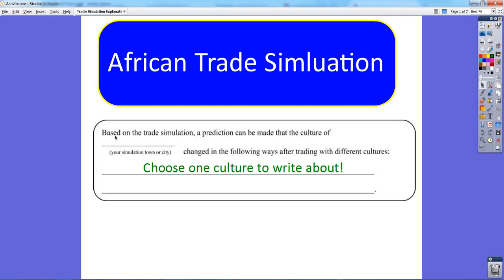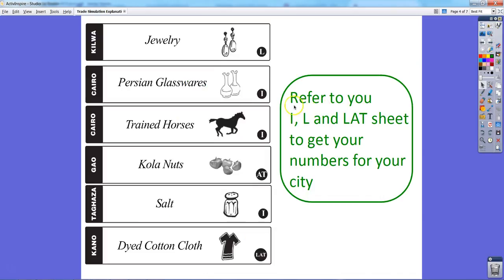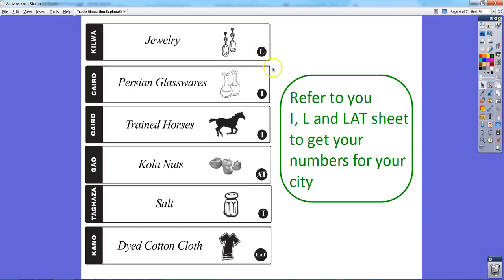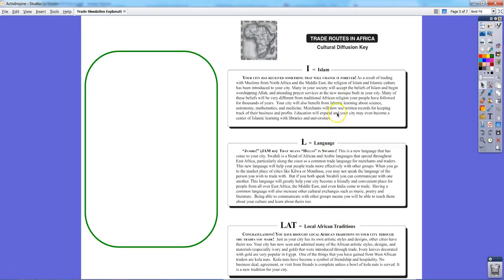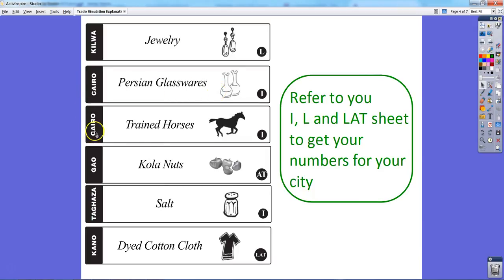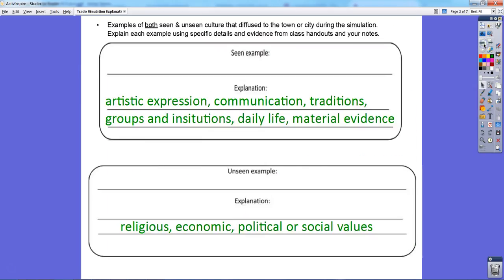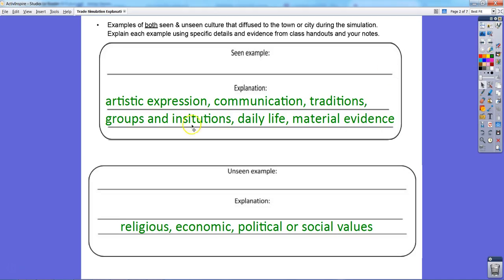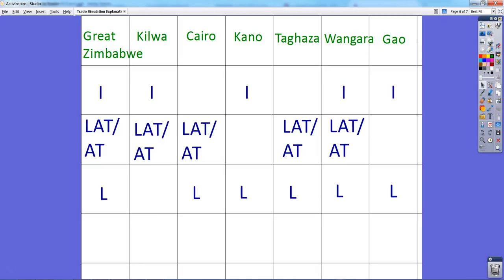African Trade Simulation Explanation